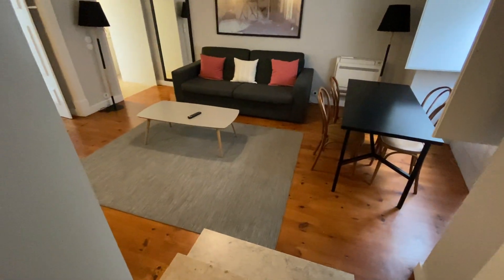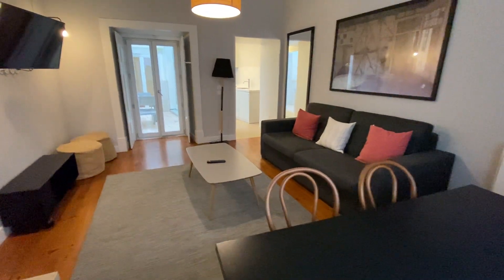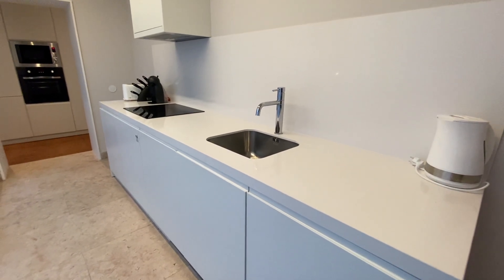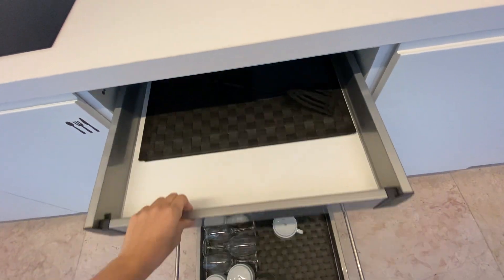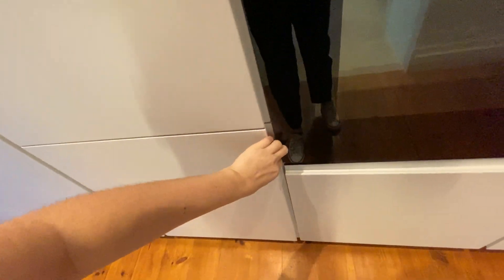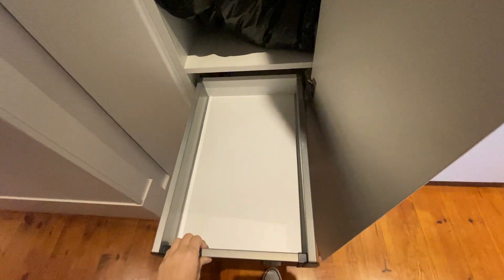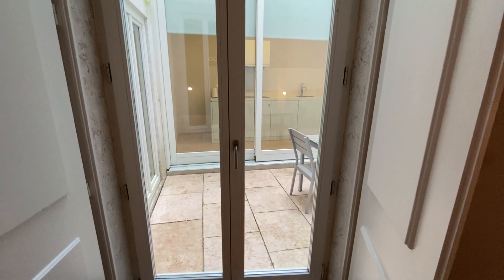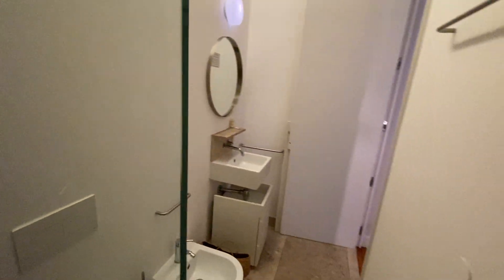1-bedroom apartment for rent in Lisbon - Spotahome (ref 510903)